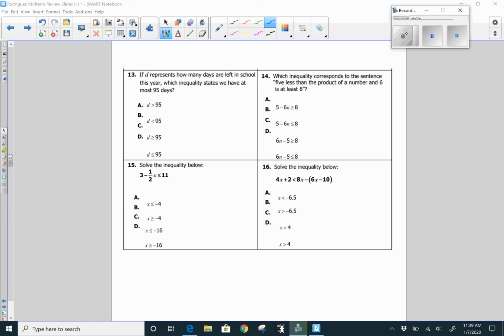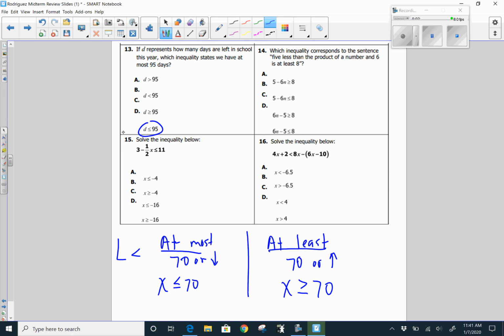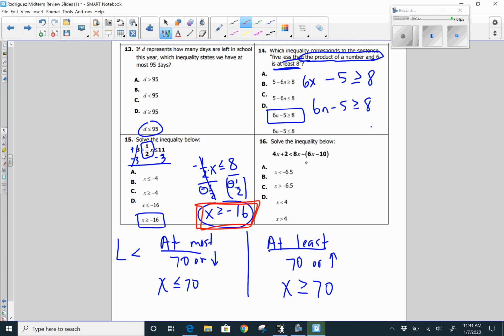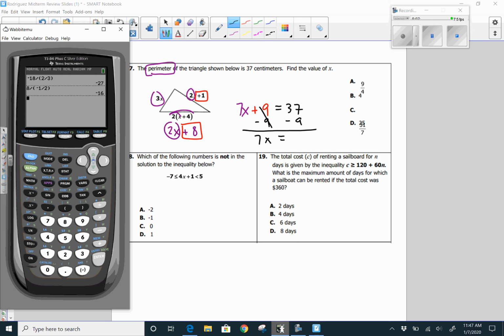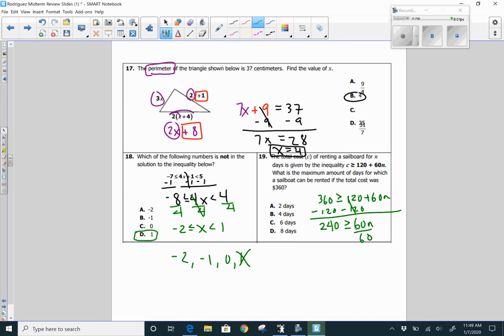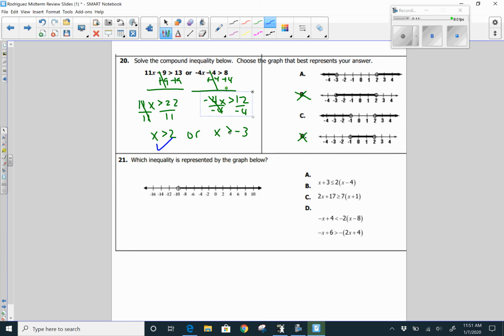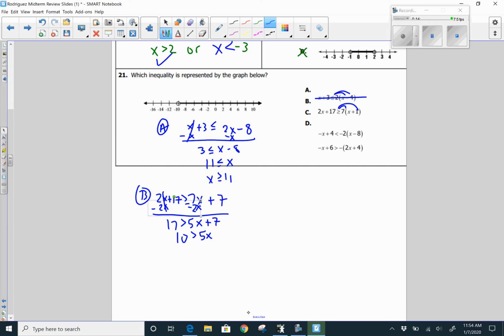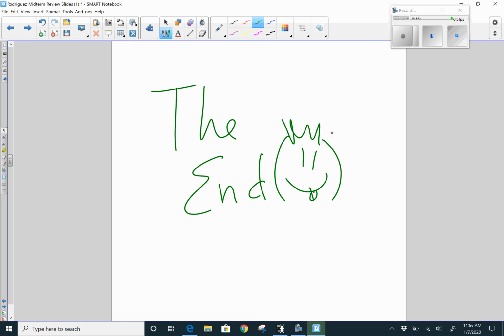This is the review for numbers 13-21